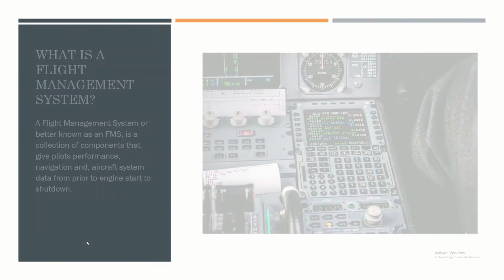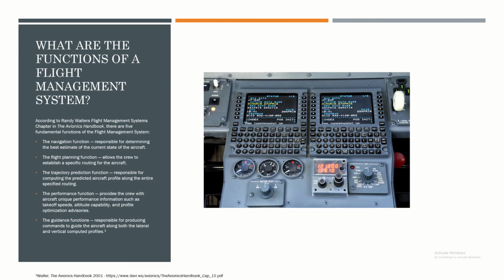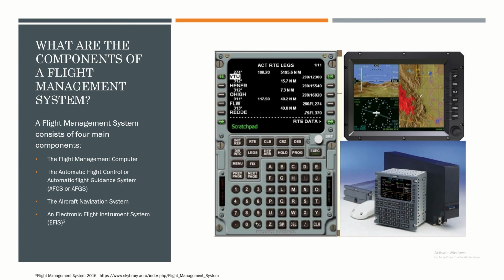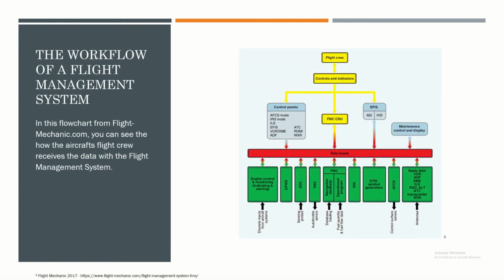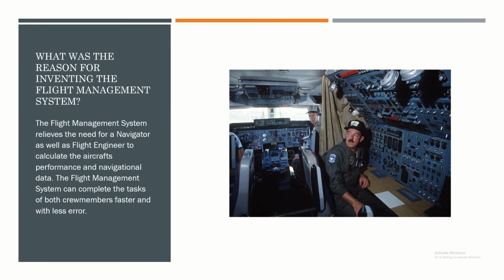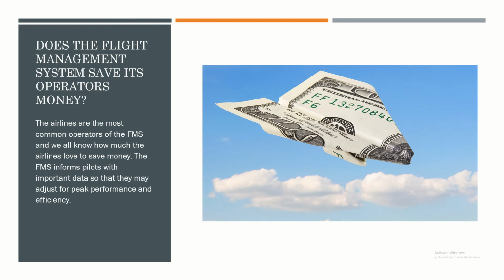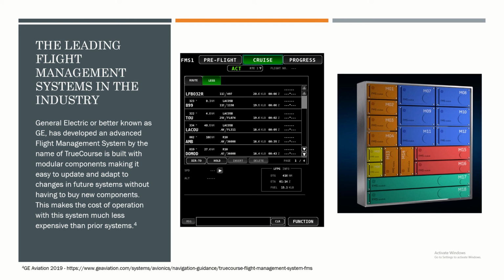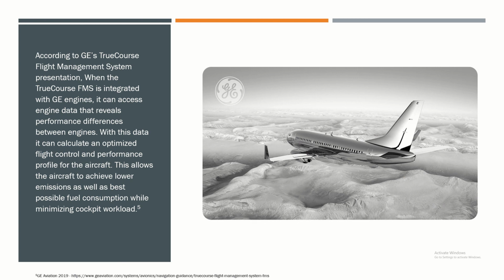FMS Presentaion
AVIA 242 Presentation